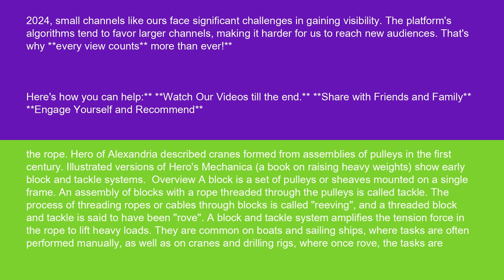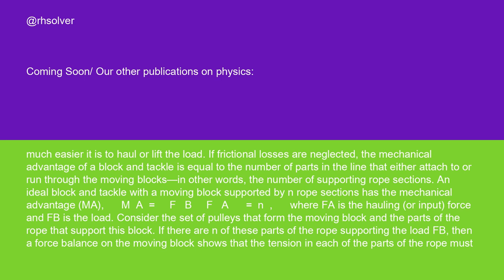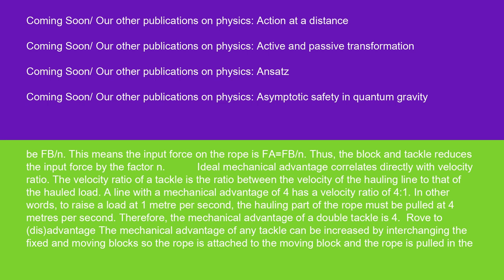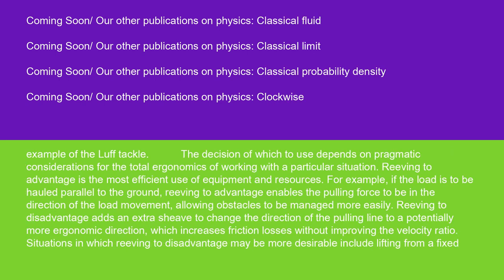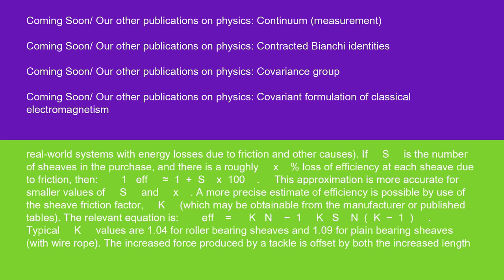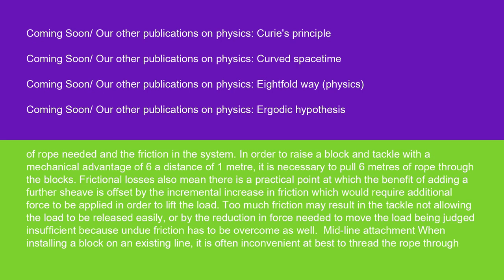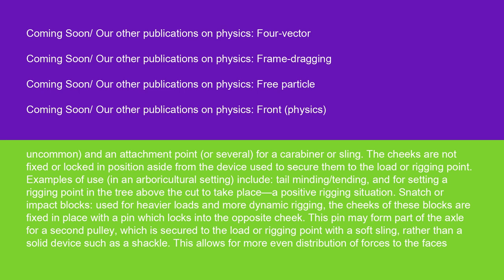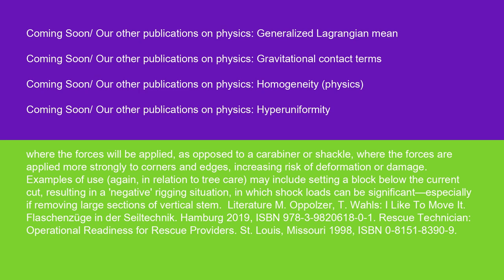Physics Block and tackle 15 10 24